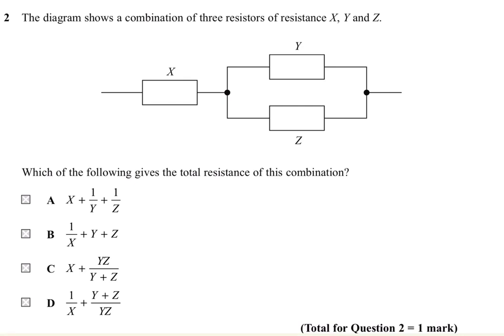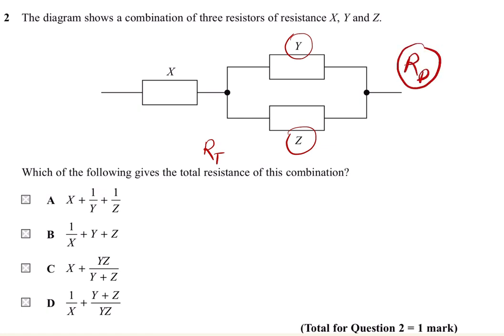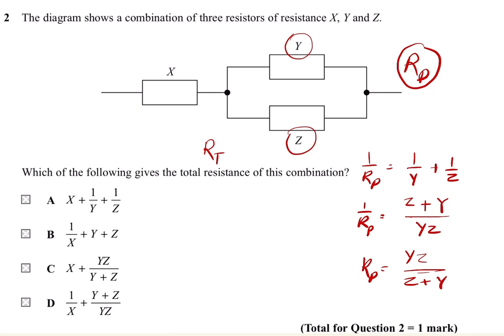Combination of electric resistors